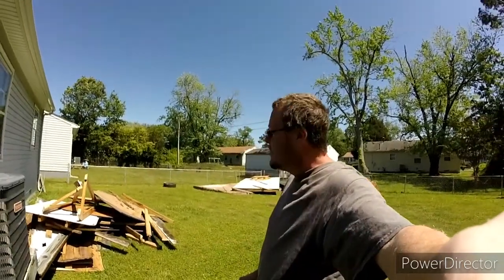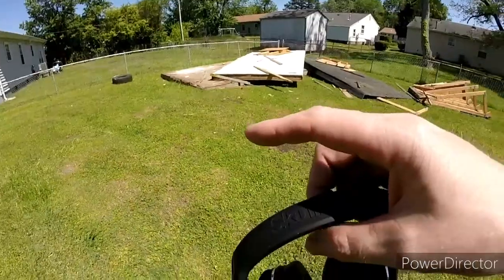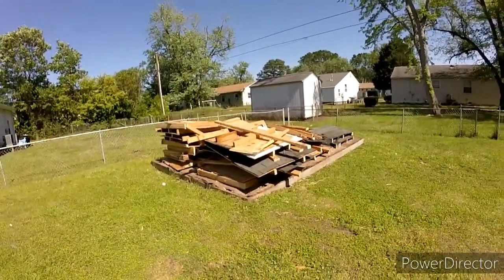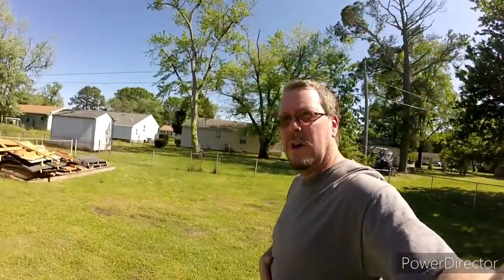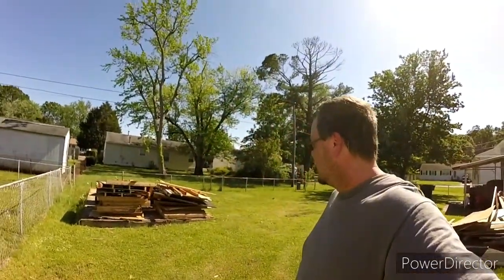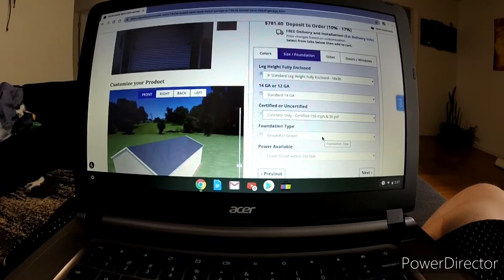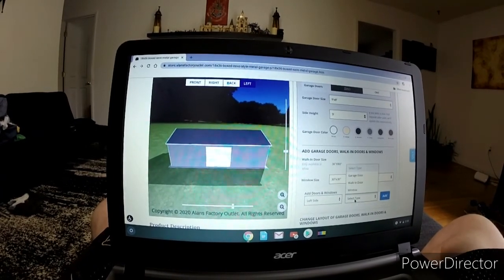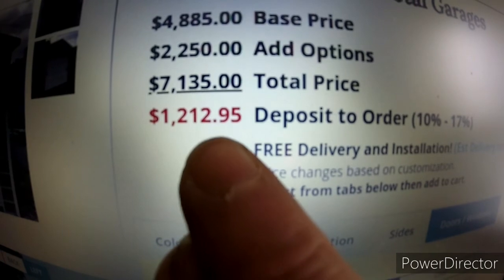Shed Demolition and Garage Plans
hope we can get the garage soon.

About Me
Name: Allan
Age: 46
Location: Virginia

My Vehicles
Daily Driver: 1994 Jeep Wrangler TJ
Project: 1995 chevy silverado
Project: 1997 Y33 Cima ( infiniti Q45 )